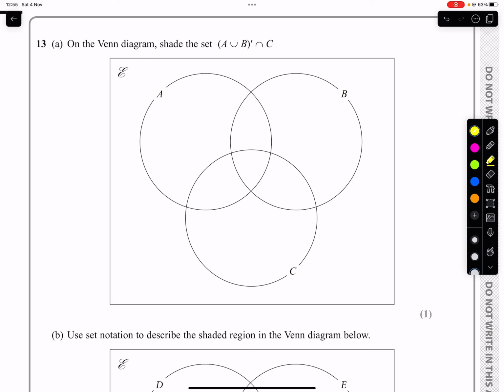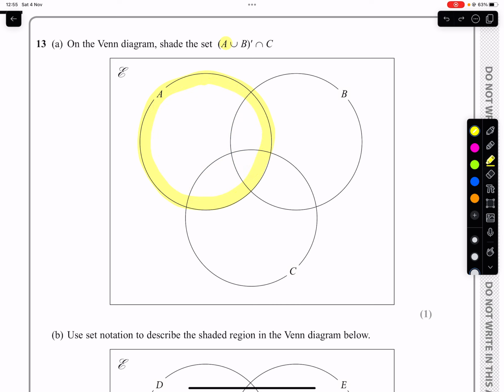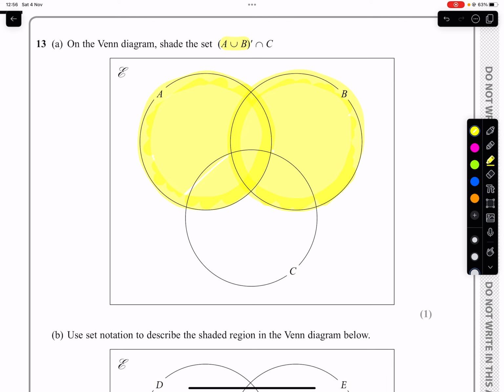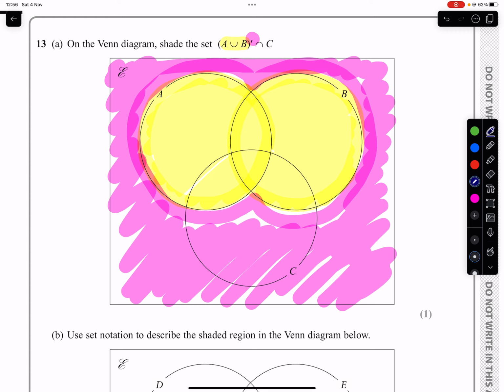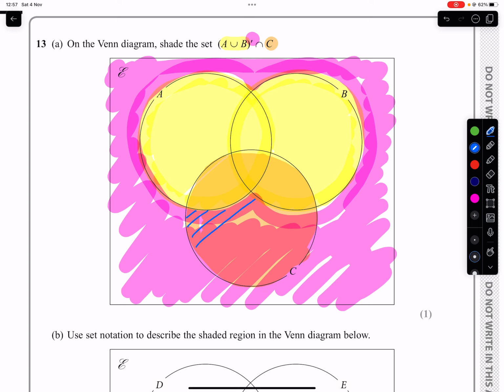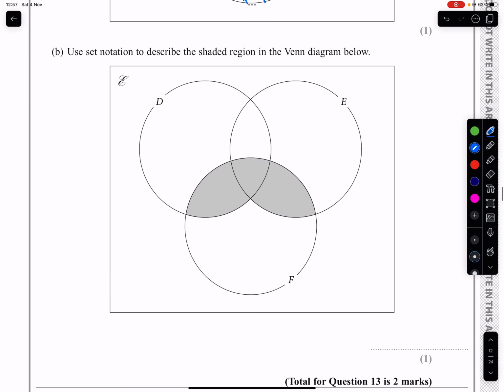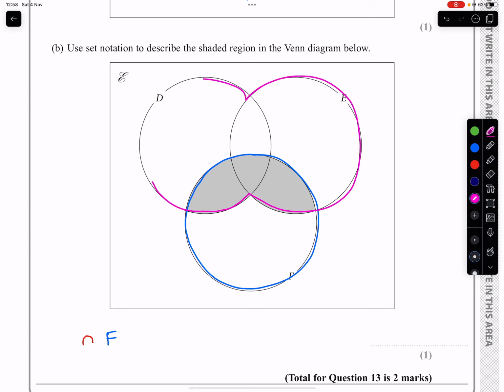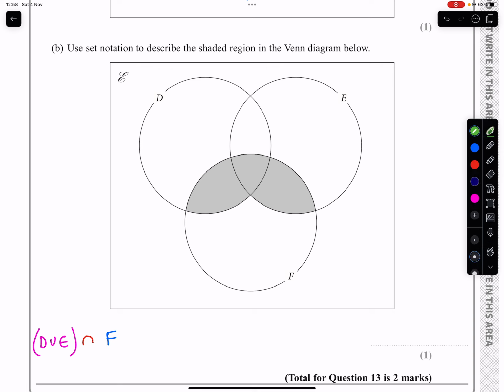IGCSE June 2019 Paper 1HR Question 13 Maths Mathematics Math Venn Diagram Shading Describing Region